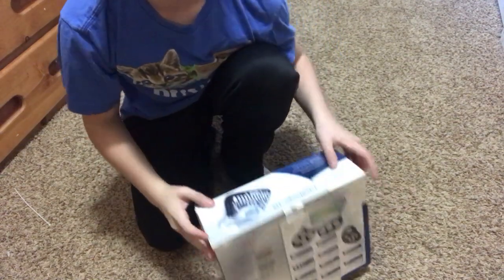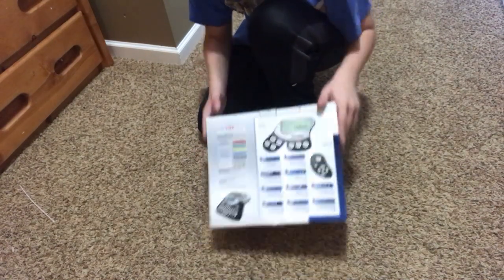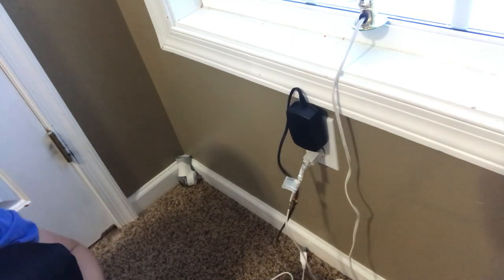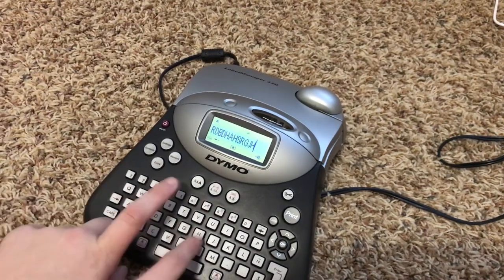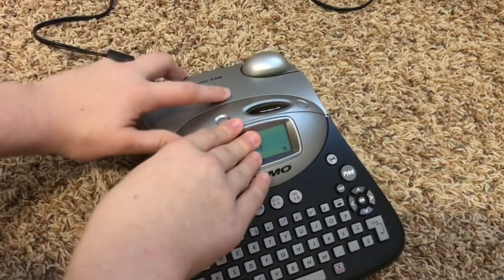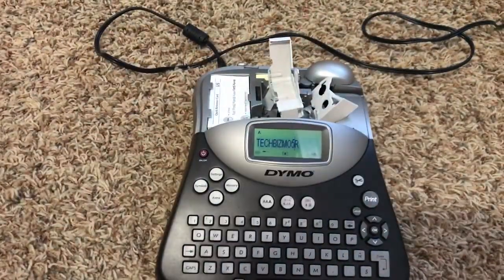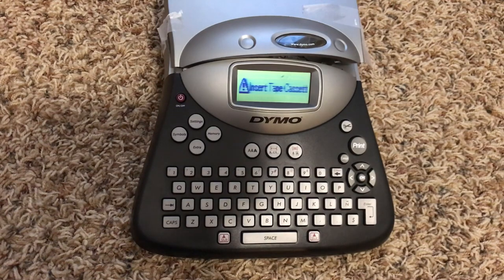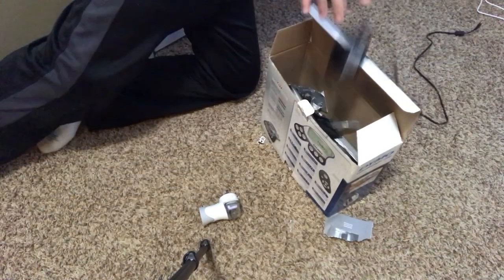PROPER UNBOXING - DYMO Label Printer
Hello everyone! This is techbizmo back with another video. In this one, I will be unboxing a DYMO label printer like a complete idiot.